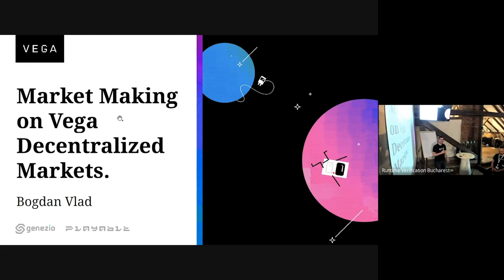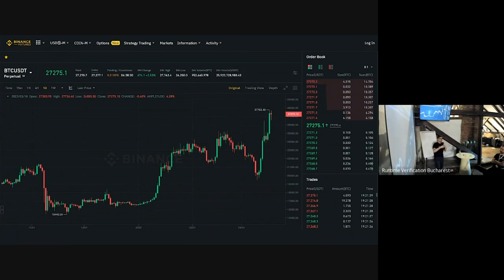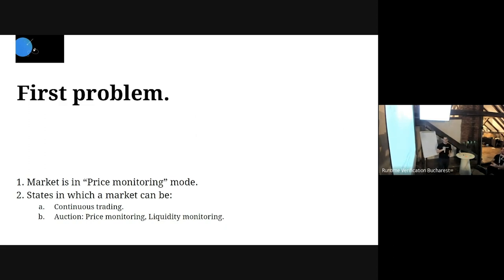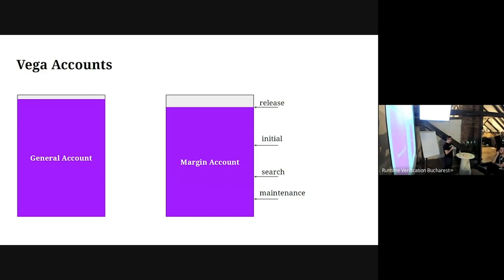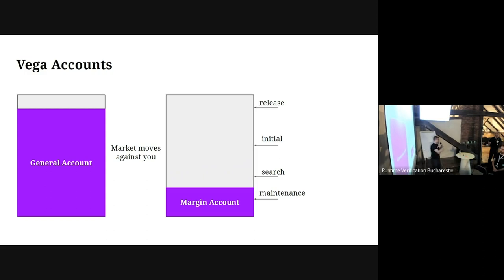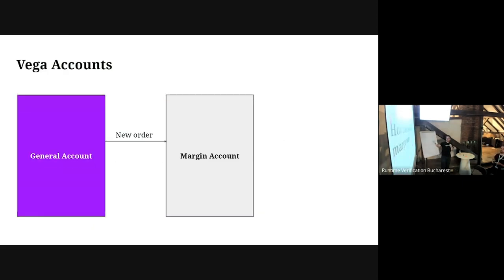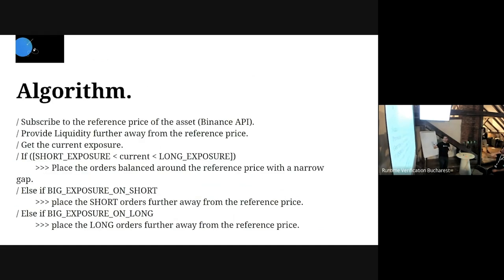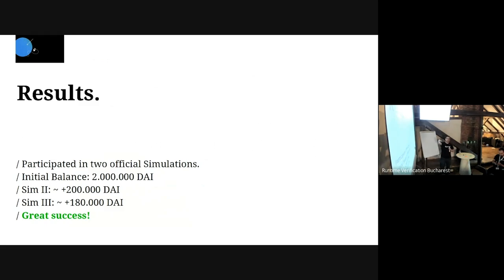Blockchain Workshop Bucharest March 2023 - Runtime Verification/ILDS - Bogdan Vlad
RV/ILDS Blockchain Workshop
Bogdan Vlad - Genezio: Market making on Vega decentralized markets